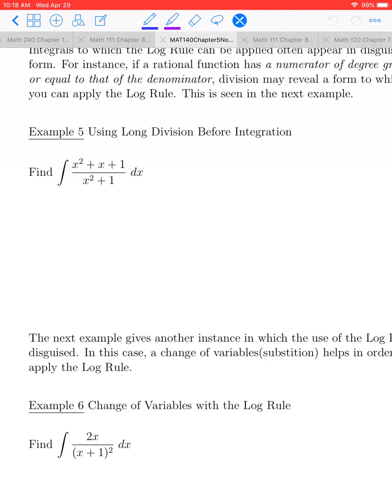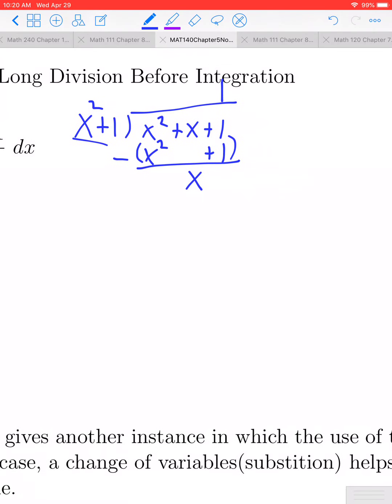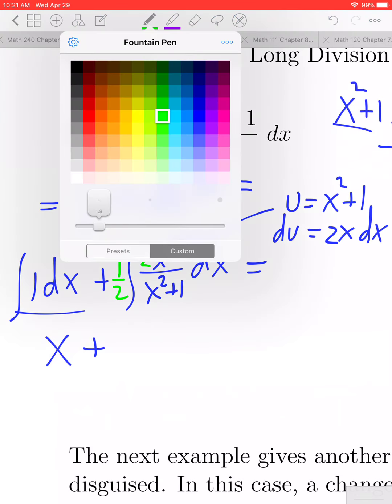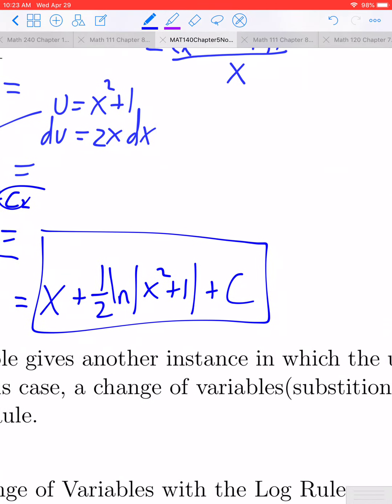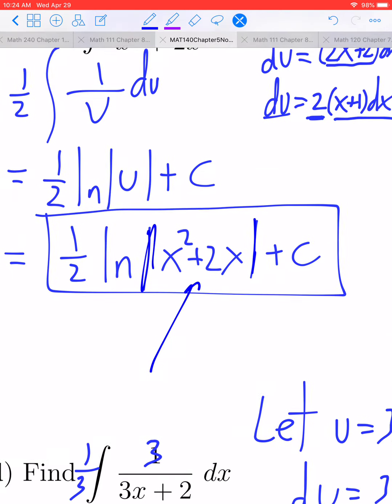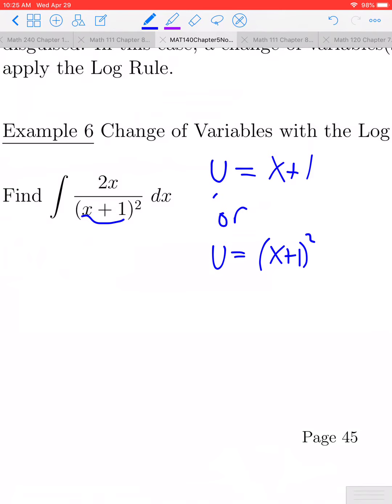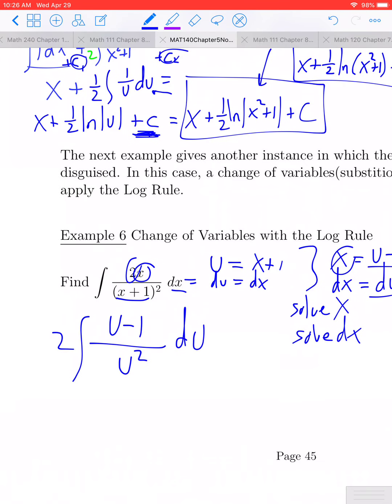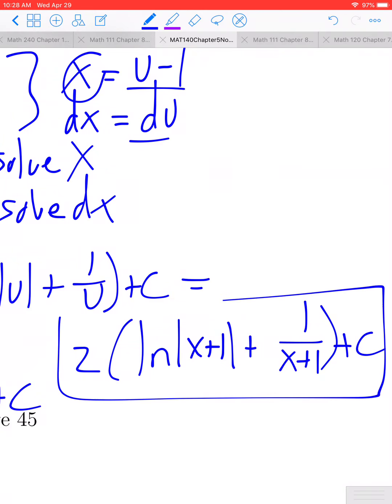Math 140 Lecture 5.7 Part 2